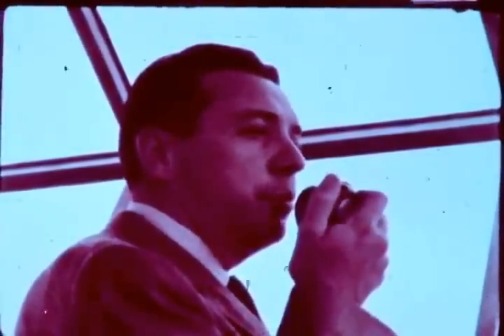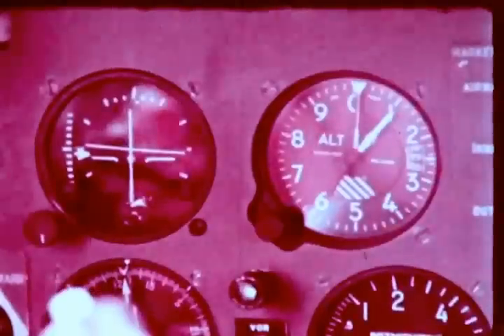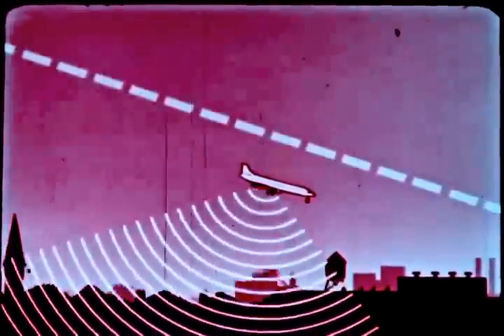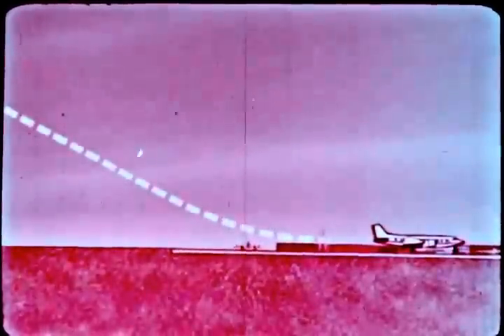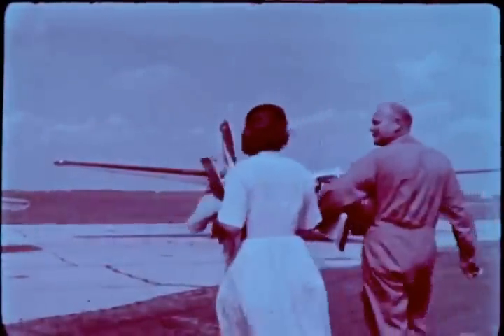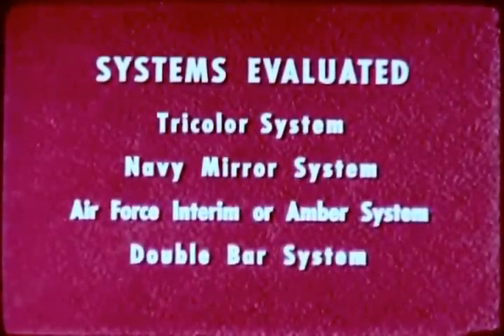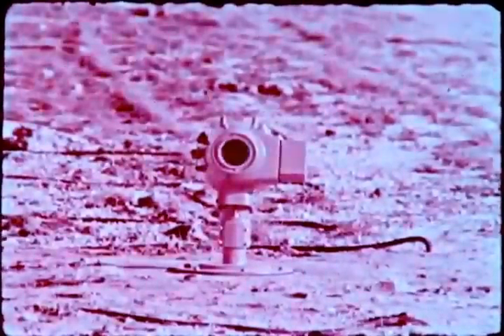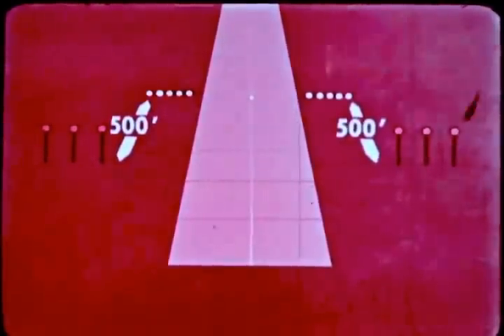VASI - Visual Glide Slope Indicators (1961)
Credit: FAA